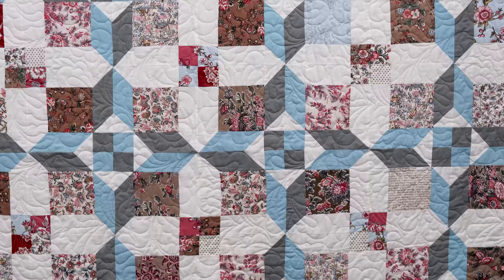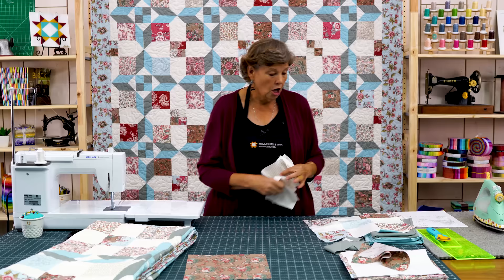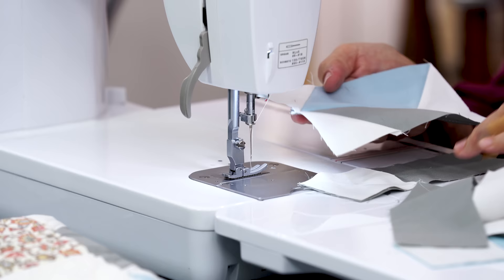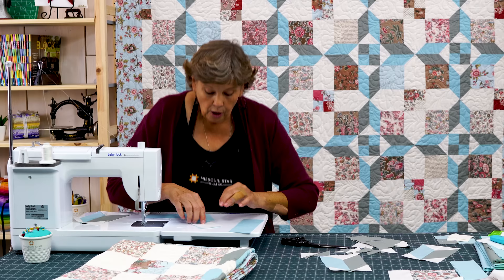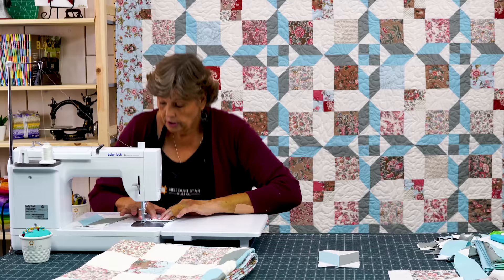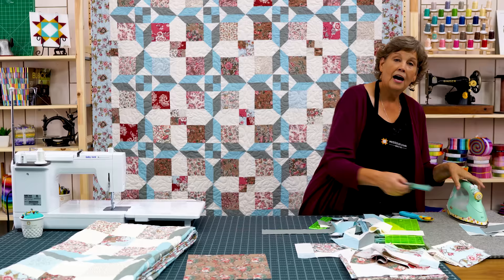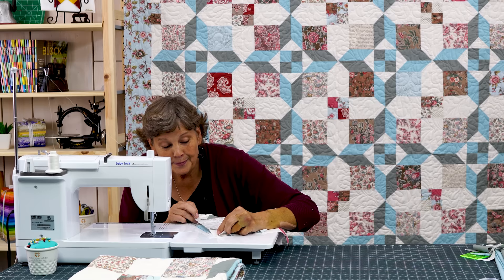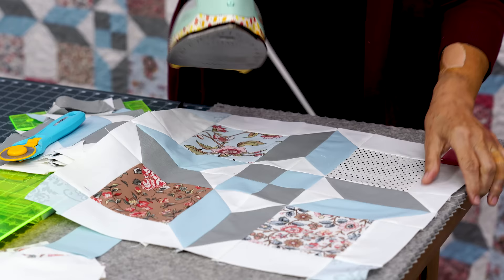Make a "Good Fortune" Quilt with Jenny Doan of Missouri Star (Video Tutorial)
Jenny Doan demonstrates how to make a beautiful Good Fortune quilt using 10 inch squares of precut fabric (layer cakes). For this project, Jenny chose Jane Austen at Home 10" Stackers by Riley Blake. (Believe it or not, Good Fortune is actually a disappearing 9 patch with a cute, snowballed sashing strip in the middle of the block. So easy and fun!)